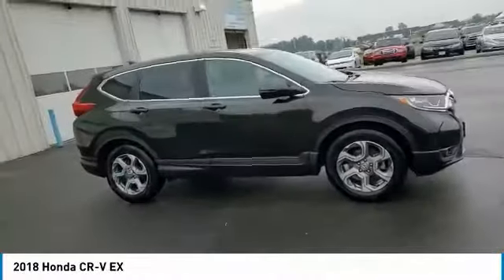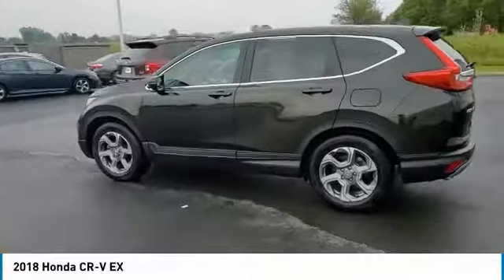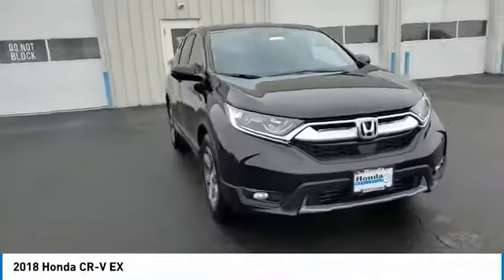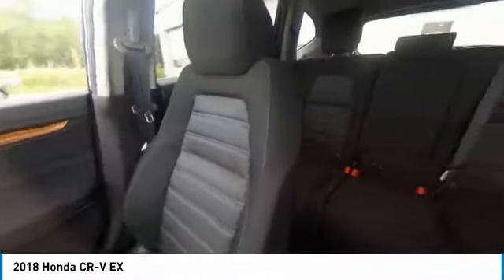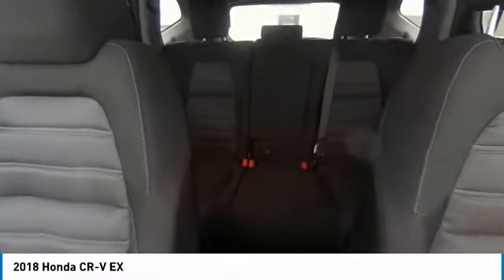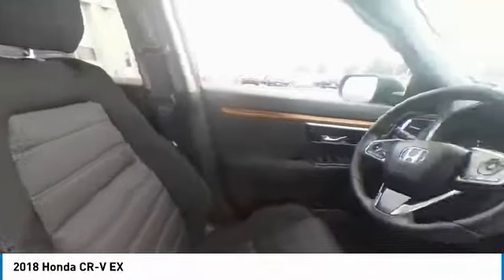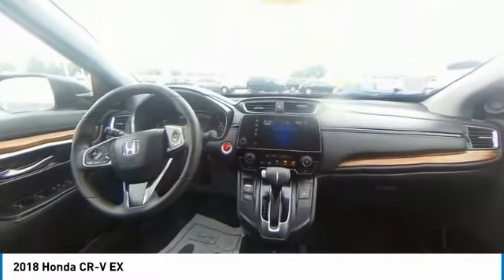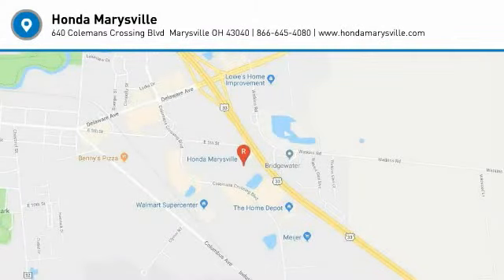2018 Honda CR-V Marysville, Dublin, Delaware, Worthington, Marion, OH JE055065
Dark Olive Metallic Used 2018 Honda CR-V available in Marysville, Ohio at
2018 HONDA CR-V Marysville, OH
Stock# JE055065

Honda Marysville
640 colemans Crossing Blvd

*DESIRABLE FEATURES:* BACKUP CAMERA, APPLE CARPLAY, ANDROID AUTO, HEATED SEATING, MOONROOF, ALLOY WHEELS, FOG LIGHTS, MULTI-ZONE AC, KEYLESS ENTRY.

*SERVICE & MAINTENANCE COMPLETED:* Stock# JE055065 FEATURES NO LESS THAN $971 IN PREVENTATIVE MAINTENANCE & SAFETY EQUIPMENT UPGRADES. Specifically this Honda Marysville 2018 Honda CR-V reconditioning process Included: Performed a Complete Inside & Out Vehicle Detail, Performed a Complete Inside & Out Vehicle Detail, Performed Honda Certified Used Car inspection, Performed Honda Certified Used Car inspection, and Performed oil and filter change!

Of all the used cars for sale in Ohio this front wheel drive 2018 Honda CR-V EX features an impressive 1.50 Engine with a Dark Olive Metallic Exterior with a Black Fabric Interior. With only 24,074 miles this 2018 Honda CR-V is your best buy in Columbus, OH.

*TECHNOLOGY FEATURES:* This 2018 Honda CR-V represents one of many of Honda Marysville used vehicles for sale in Columbus, OH and includes: Satellite Radio, Steering Wheel Audio Controls, Aftermarket Anti Theft System, Anti Theft System, Outside Temperature Gauge

*STOCK# JE055065* Honda Marysville has this 2018 Honda CR-V EX ready for a quick sale today. Don't forget Honda Marysville will buy or trade for your car, truck, SUV, van, motorcycle and/or ATV!

*MECHANICAL FEATURES:* Scores 34.0 Highway MPG and 28.0 City MPG! This Honda CR-V comes Factory equipped with an impressive 1.50 engine, an variable transmission. Other Installed Mechanical Features Include Power Windows, Heated Mirrors, Power Mirrors, Traction Control, Tire Pressure Monitoring System, Telescoping Wheel, Disc Brakes, Cruise Control, Intermittent Wipers, Rear Window Wiper, Power Steering, Trip Computer, Variable Speed Intermittent Wipers, Tachometer

*SAFETY OPTIONS:* If you're making a cross-town Columbus commute from Worthington to Grove City, you'll enjoy peace of mind with the following safety equipment options: Back-Up Camera, Electronic Stability Control, Brake Assist, Integrated Turn Signal Mirrors, Overhead airbag, Dual Air Bags, Anti-Lock Brakes, Delay-off headlights, Occupant sensing airbag, Speed Sensitive Steering, Passenger Air Bag Sensor, Front Side Air Bags

*Used Cars Columbus Ohio:* with over 517 Honda used cars for sale at our Columbus, OH Honda dealership. Honda Marysville has the used cars Columbus, Ohio shoppers trust for safety, reliability and service. This week you'll select from one of the 59 Honda CR-V suvs like this Dark Olive Metallic 2018 Honda CR-V EX that we have in stock!